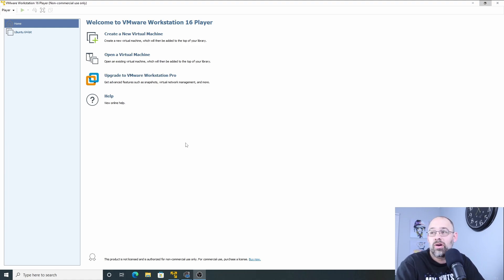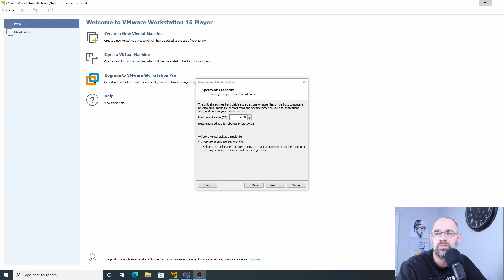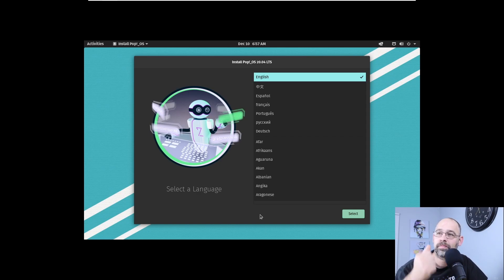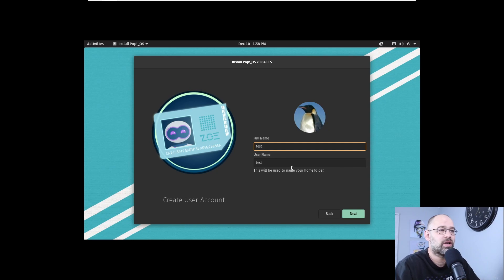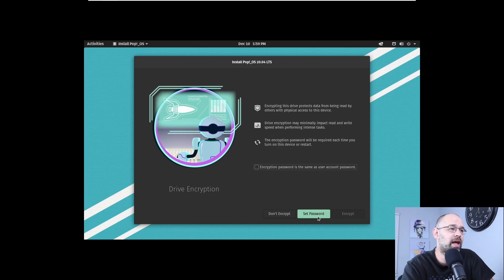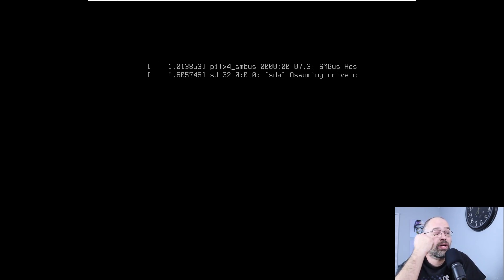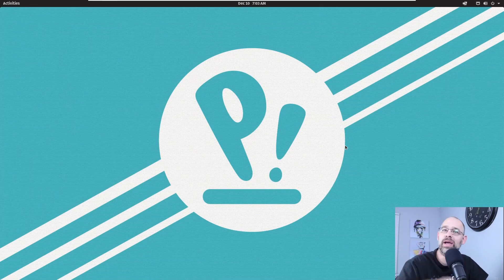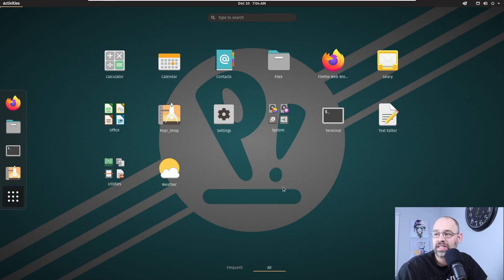Pop OS Install in VMware.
In this video, I install Pop OS in VMware Workstation Player 16. I also look at some of the video issues you may have when running Pop OS as a virtual machine. I hope all of you enjoy and learn something from this video!!